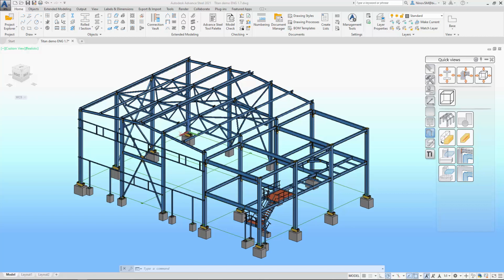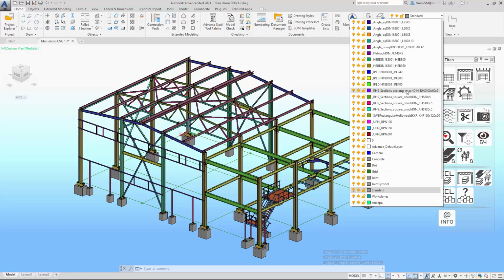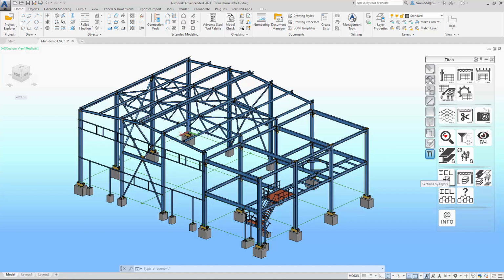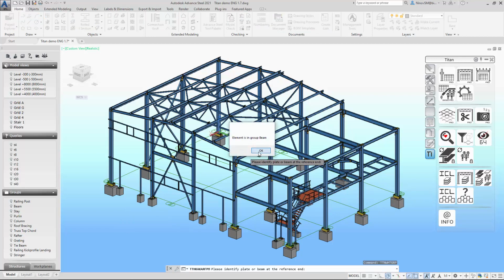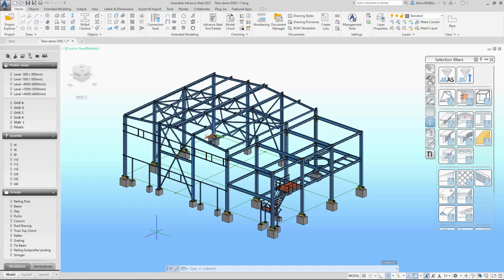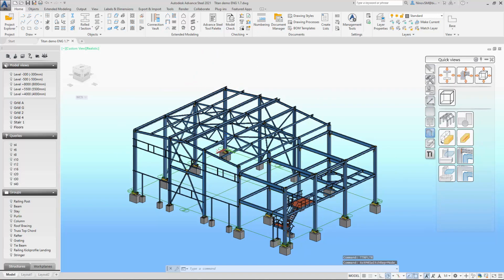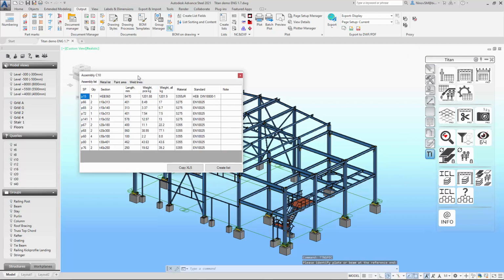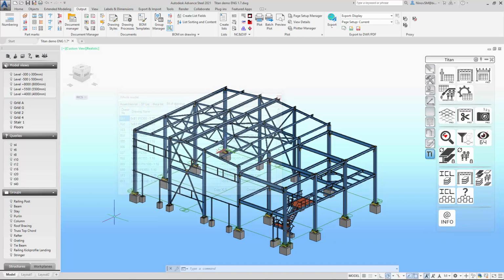Titan for Advance Steel Free Overview Eng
Titan for Advance Steel overview free functionlity. A set of simple but functional tools for your daily work in Advance Steel. Get it for free!